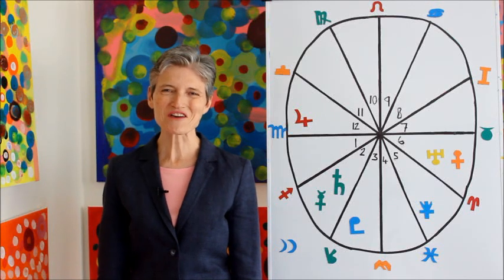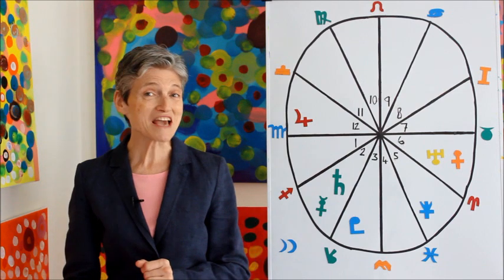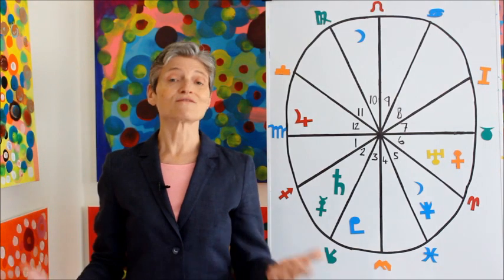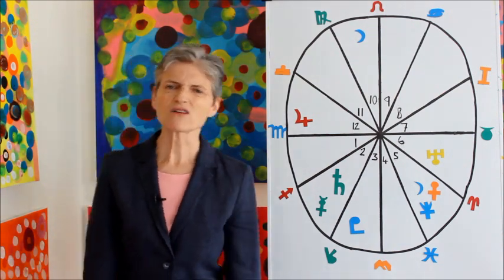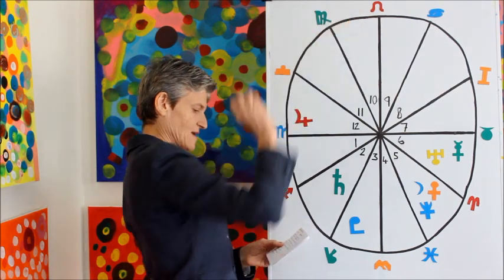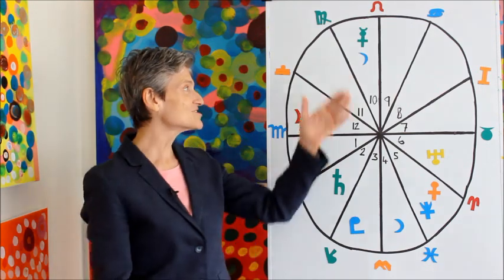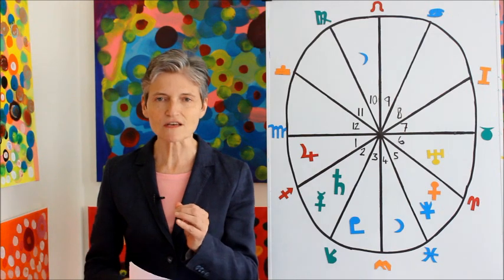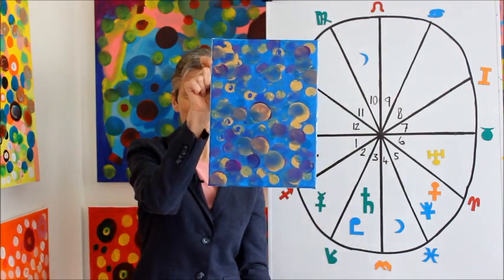SCORPIO 2017 - 2018 ASTROLOGY | Abundant Year Ahead!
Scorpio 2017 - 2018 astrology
free horoscope